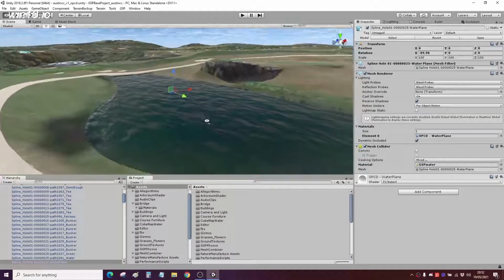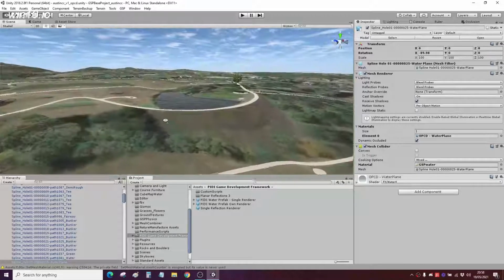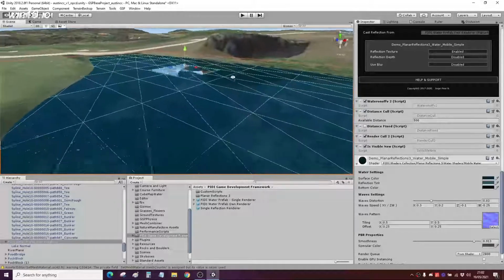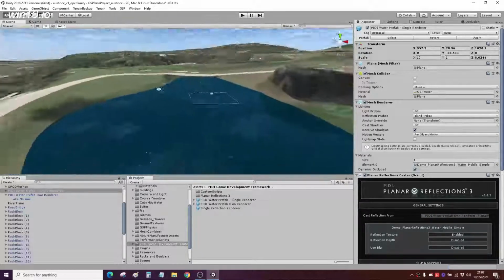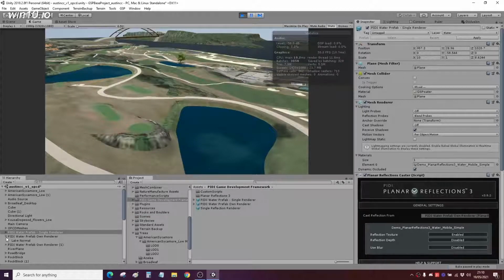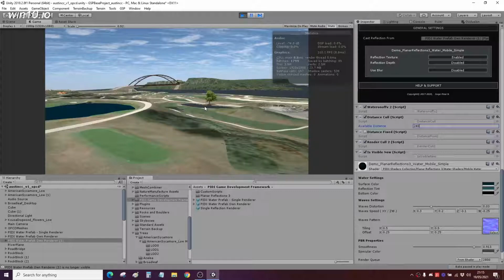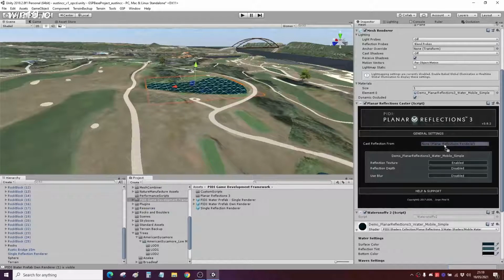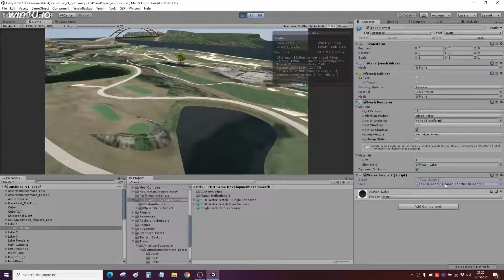Paid Assets - Advanced Water - PIDI Planar 3 Realtime Reflective Water